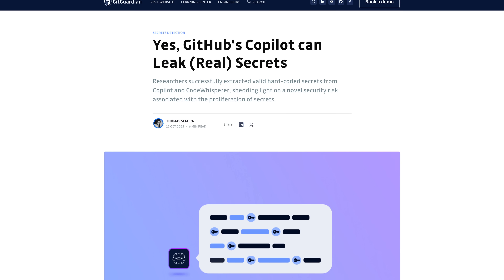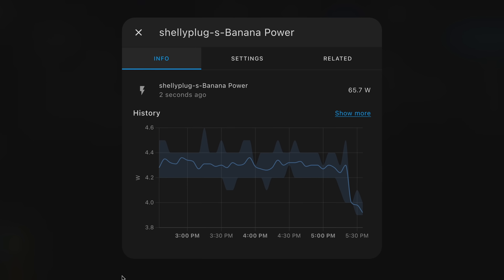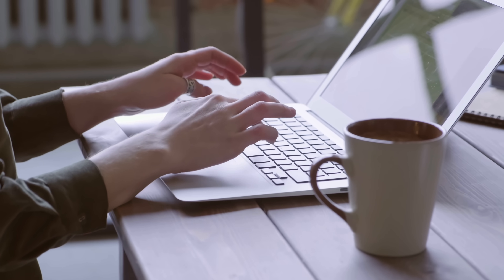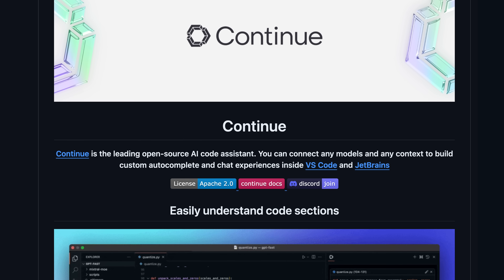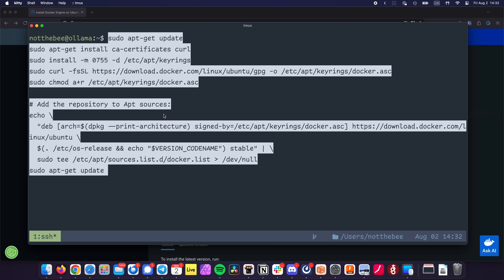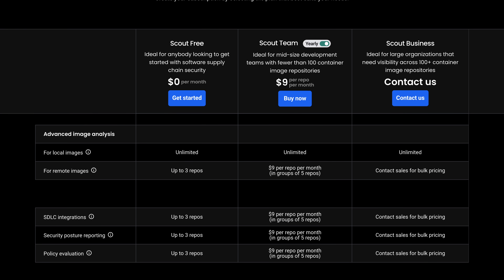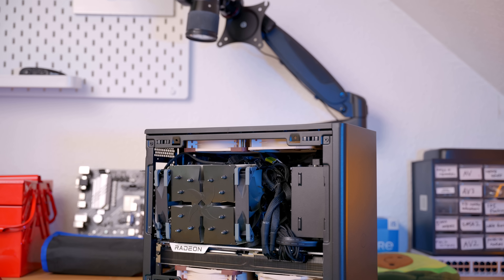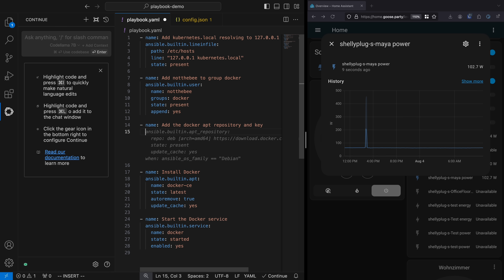Host Your Own AI Code Assistant with Docker, Ollama and Continue!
Other stuff that I use:
Monitor arm (Amazon)
Laptop stand (Amazon)
Keyboard (Amazon)

Timestamps
00:00 Introduction
01:15 Hardware setup(s)
04:07 Software setup
06:08 Setting up Ollama
08:18 Docker Scout
09:20 Setting up Ollama (cont.)
09:44 Testing the LLMs in Open WebUI
10:41 Testing the code auto-completion
12:00 Power consumption
13:14 Setting up Ollama on the mini PC
14:11 Testing Open WebUI on the mini PC
15:14 Testing the code assistance on the mini PC
16:27 Outro